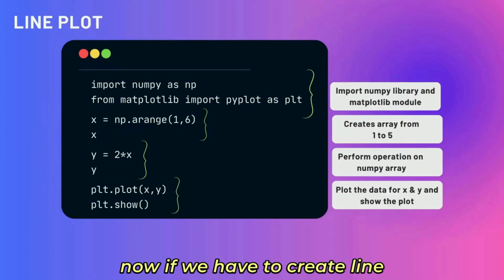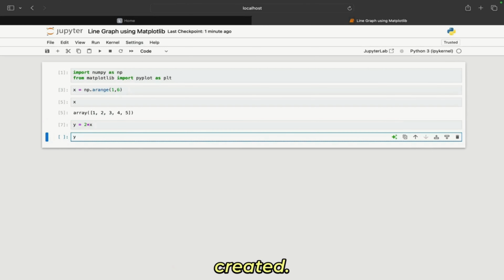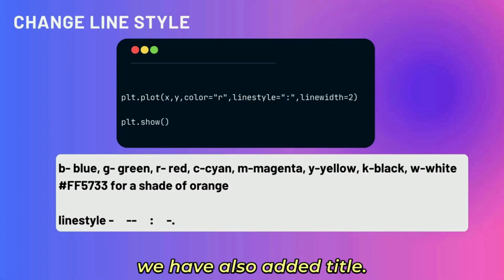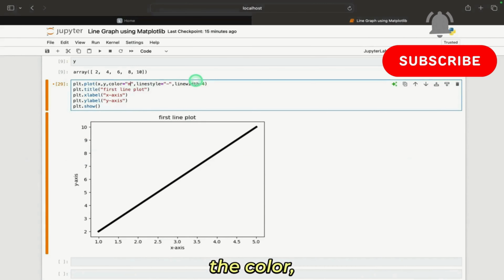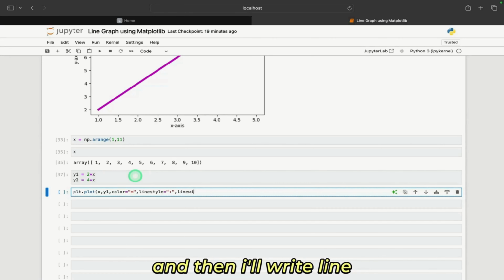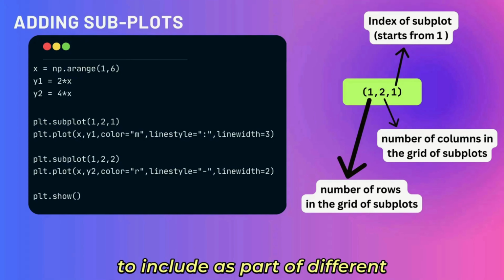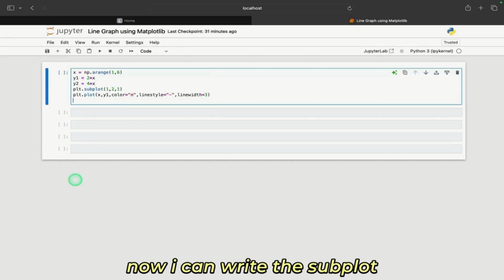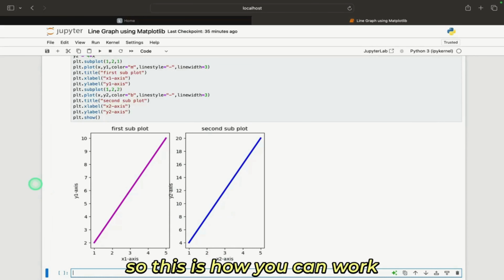Line Plot using Matplotlib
In this comprehensive tutorial, you'll learn how to create stunning line graphs using Matplotlib! Whether you’re a beginner or looking to brush up on your skills, this video covers everything you need to know about crafting beautiful visualizations.

Chapters:
0:00 - Introduction
0:31 - How to create a Line Plot
4:38 - Add Title and Labels to Line Plot
7:14 - How to change Line Style
11:01 - How to add 2 lines in same Plot
17:20 - How to add a Sub Plot

Throughout the video, I’ll guide you through each concept with clear explanations and practical examples. Plus, make sure to stick around for tips on customizing your graphs!

💡 Download Notes: For a quick reference, download the accompanying notes in PDF format from my Discord channel!

Let’s dive into the world of Matplotlib and elevate your data visualization skills!